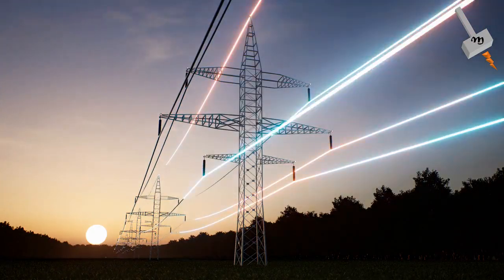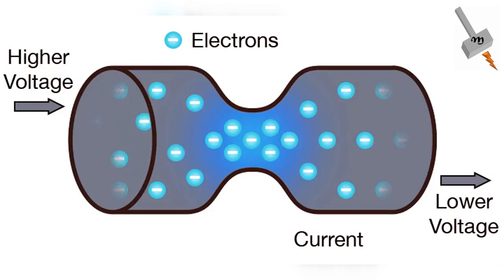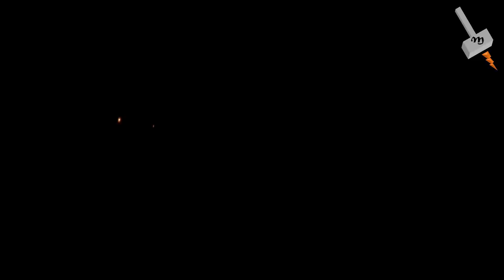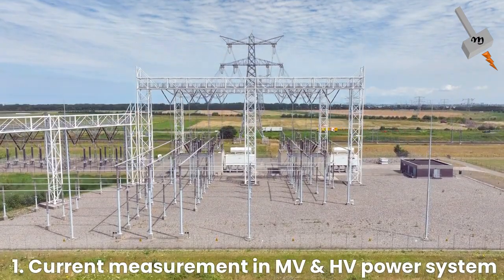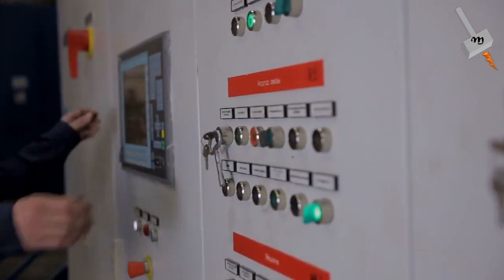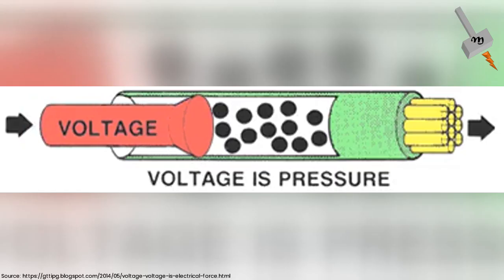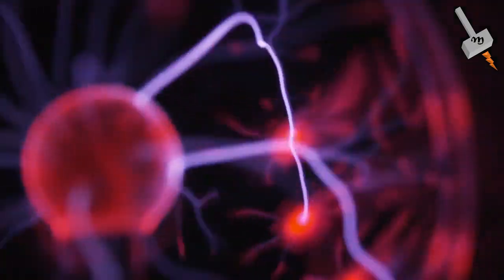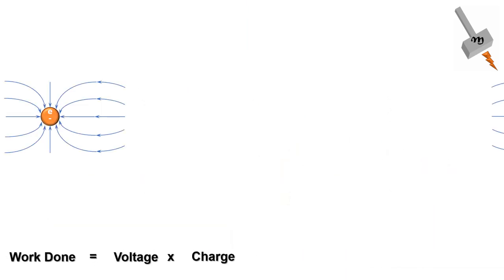Current & Voltage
This video tries to describe the Current & Voltage in the easiest possible manner. This video also explains about electric field.